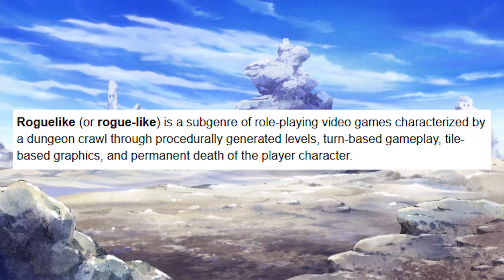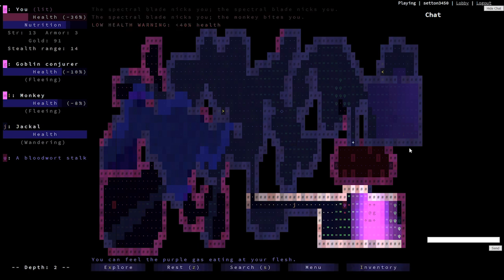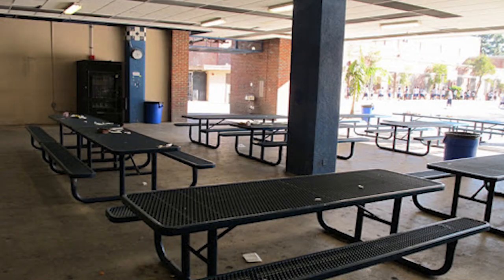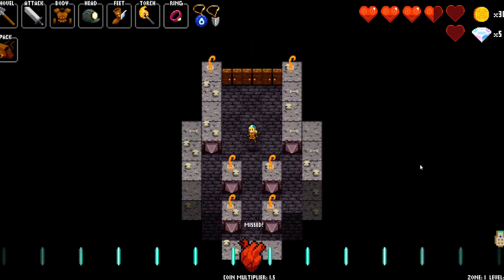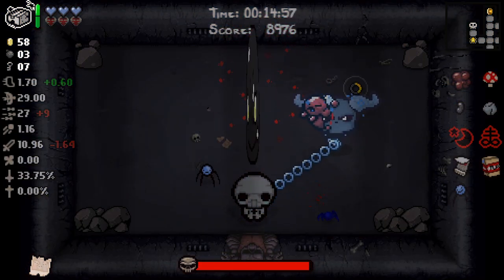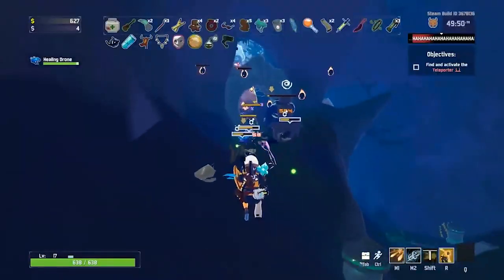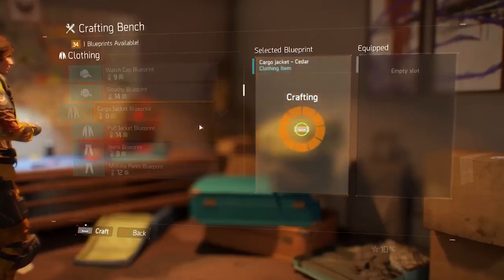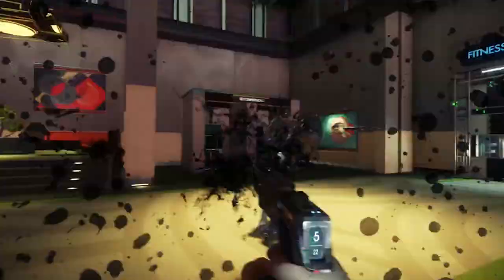A Cup of Kek: Roguelikes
Cain takes us on a tour of the roguelike genre in this new episode of a cup of kek!